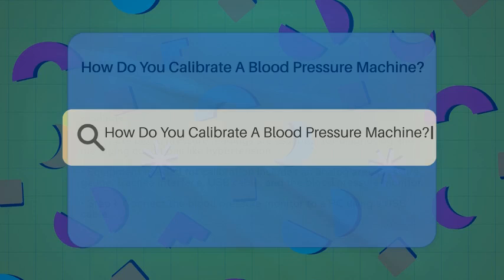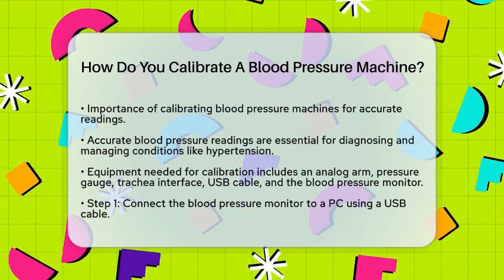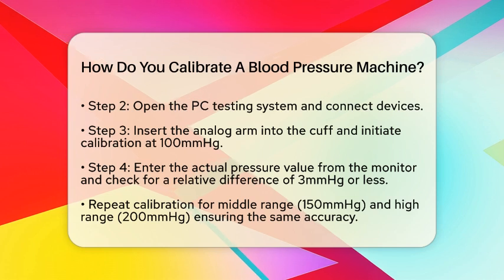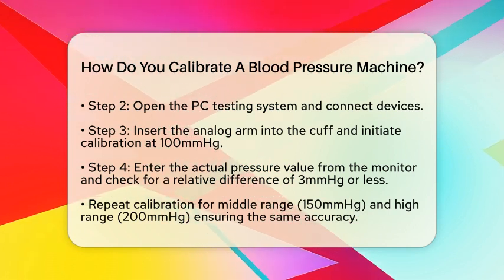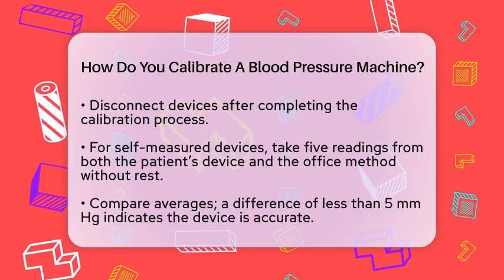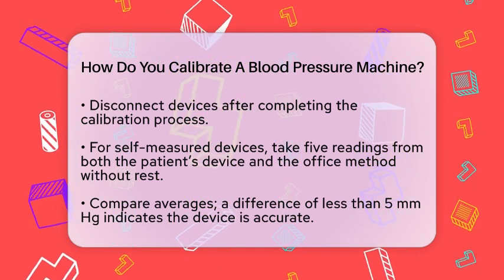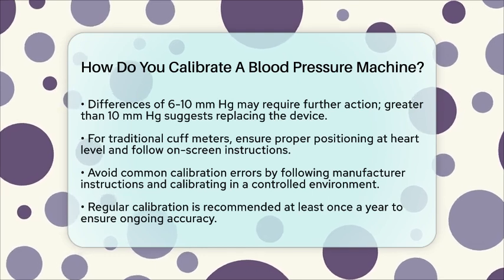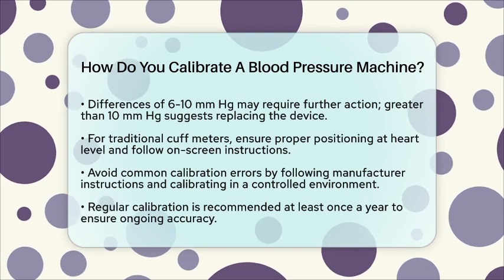How Do You Calibrate A Blood Pressure Machine? - Cardiology Community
How Do You Calibrate A Blood Pressure Machine? In this informative video, we will guide you through the essential process of calibrating your blood pressure machine to ensure accurate readings. Blood pressure monitoring is a key component in managing health conditions, and understanding how to maintain your device is vital for reliable results. We will cover the specific equipment you need for calibration, including both digital and traditional methods.

You’ll learn step-by-step instructions for calibrating your digital sphygmomanometer, as well as techniques for self-measured devices. We will also discuss common errors to avoid during calibration and emphasize the importance of following manufacturer instructions. Regular calibration is necessary to maintain the accuracy of your blood pressure monitor, and we'll highlight how often this should be done for optimal performance.

Whether you're a healthcare professional or someone monitoring your own blood pressure at home, this video is designed to help you navigate the calibration process with ease. Join us as we provide practical tips and guidance to ensure your blood pressure readings are as accurate as possible.

About Us: Welcome to Cardiology Community, your trusted source for all things related to cardiology and heart health. Our mission is to provide engaging, informative content that helps you understand the complexities of cardiovascular wellness.
Please note that our content is purely informational and should not be considered medical advice. Always consult with a healthcare professional for personal health concerns and do your own research to make informed decisions. The content provided is for general informational and educational purposes only. It is not intended to substitute for professional medical advice, diagnosis, or treatment. Never disregard professional medical advice or delay seeking it because of something you have seen in this content. Never rely on this information in place of consulting with qualified healthcare professionals. The creators and distributors of this content are not responsible for any adverse effects or consequences resulting from the use of any suggestions, preparations, or procedures described in this material. Always consult with your healthcare provider before starting any new health-related practice or program.